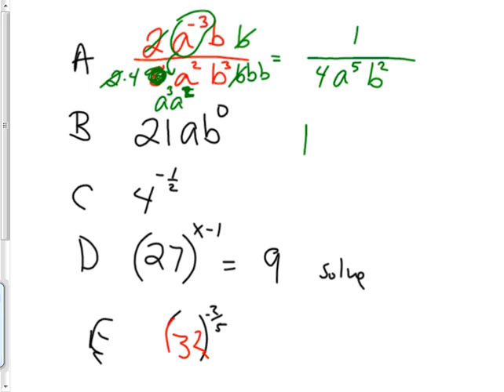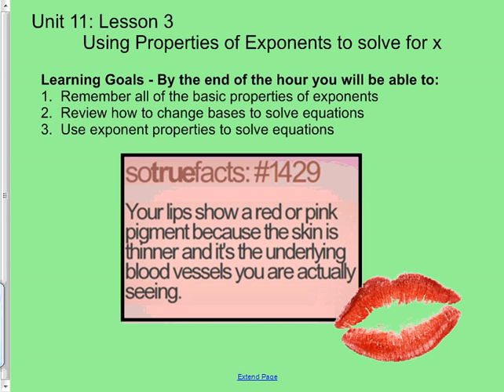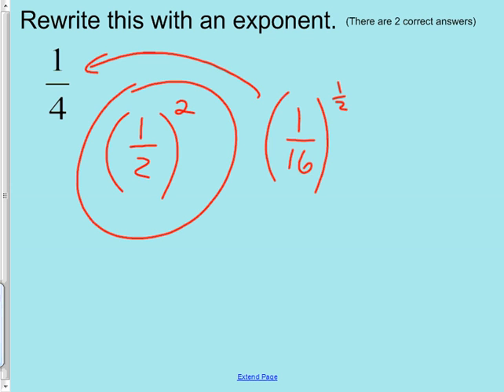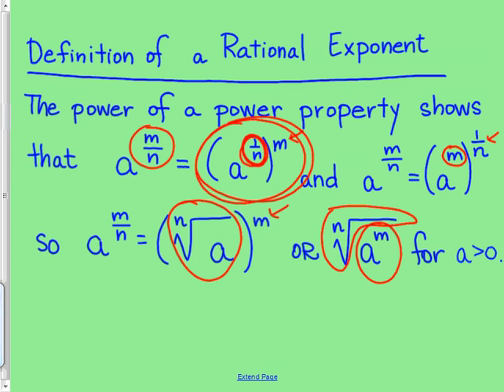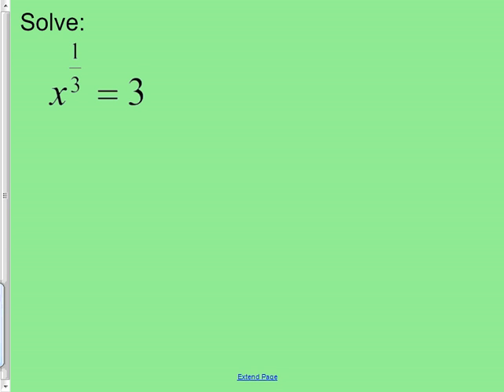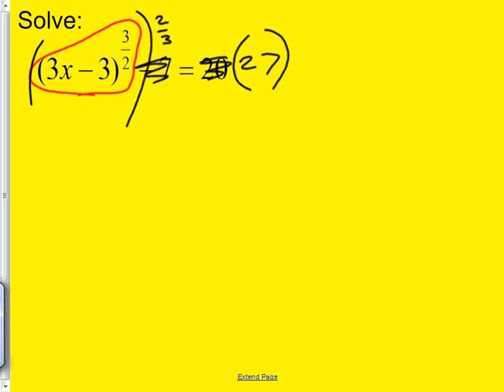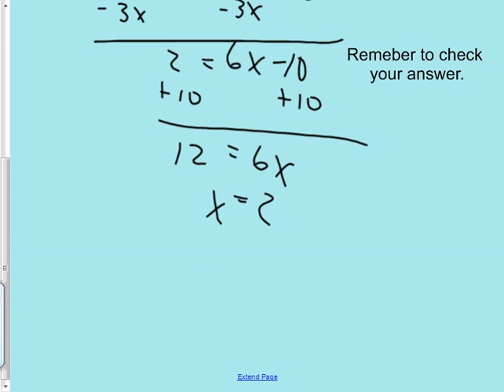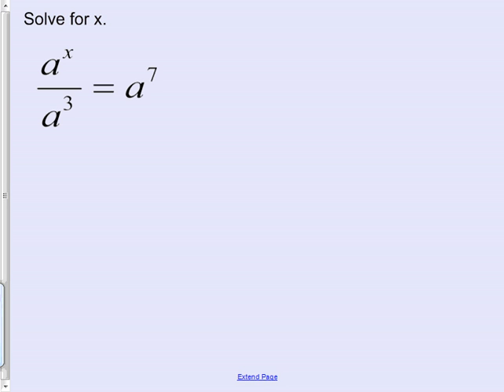February18 HHA Unit 11 Day 3 introducing fraction exponents that cause you to need absolute values i